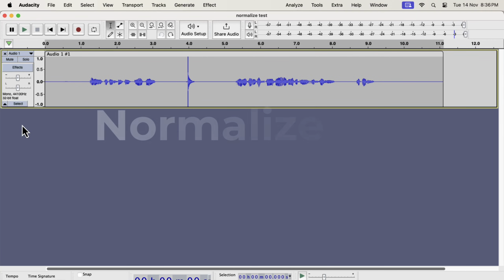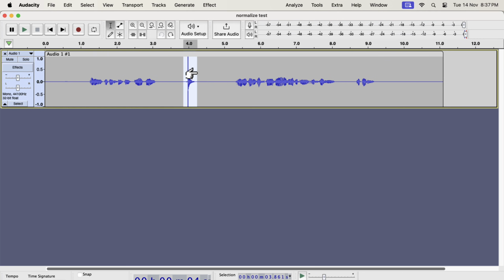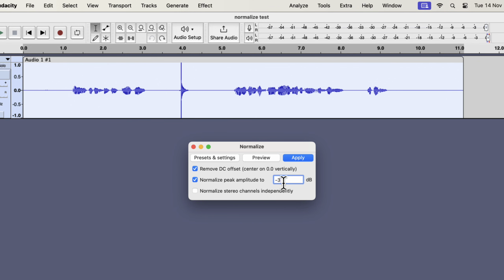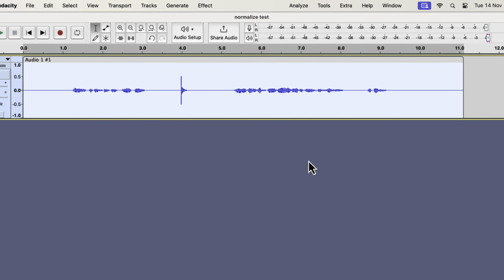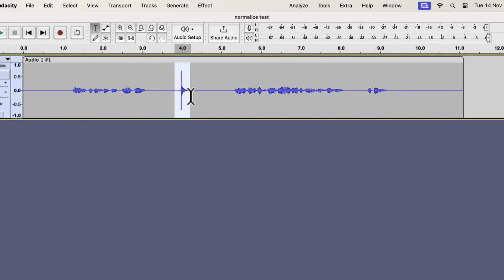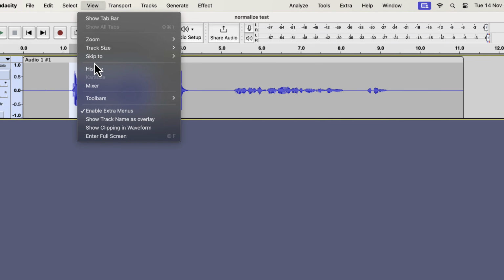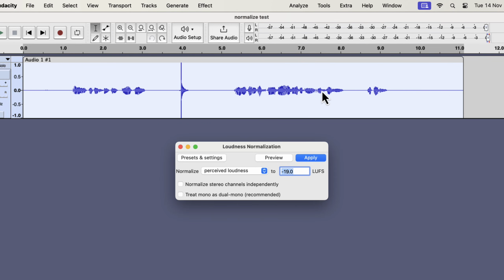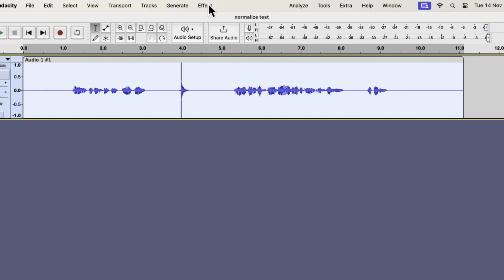Normalize vs Loudness Normalization in Audacity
Normalize vs Loudness Normalization in Audacity. When to use which effect, and how does it affect the voice.